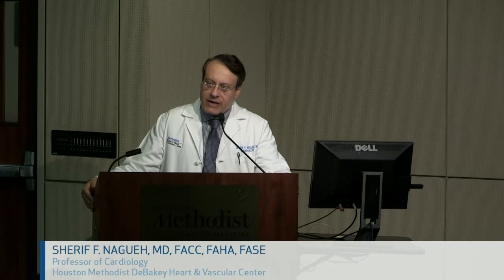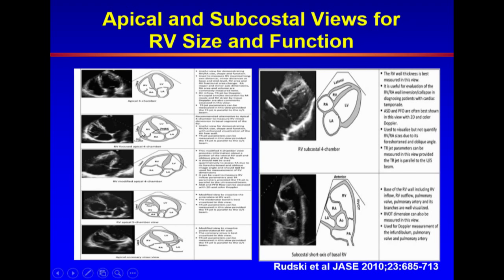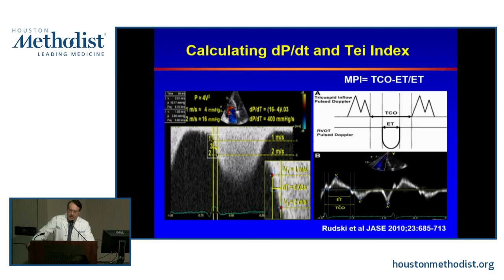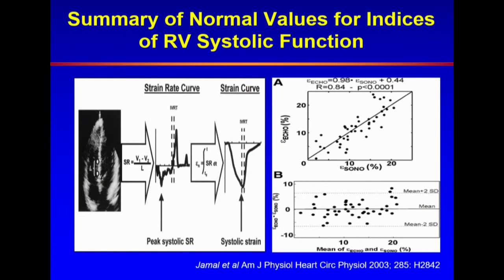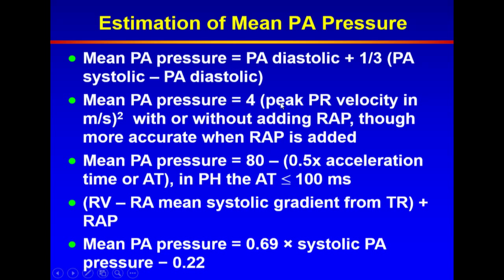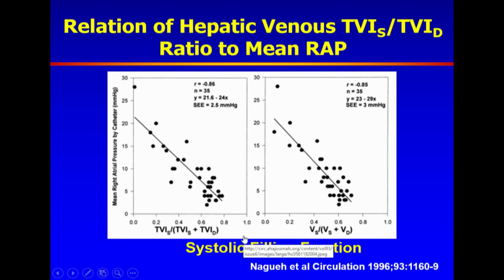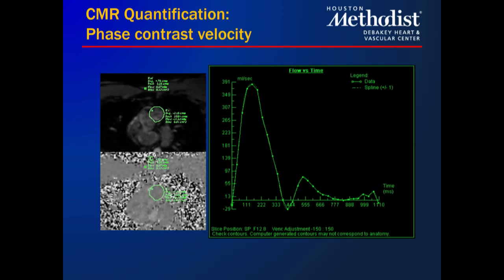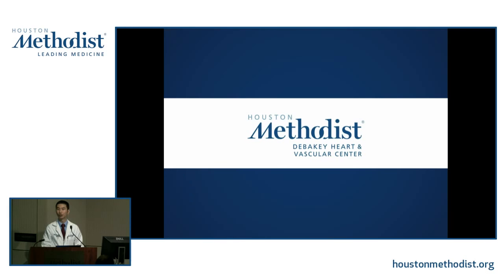Assessment of the Right Ventricle and Tricuspid Valve (S. Nagueh, MD, E. Yang, MD) March 3, 2020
LIVESTREAM RECORDING

“Assessment of the Right Ventricle and Tricuspid Valve: Echo and CMR”

Houston Methodist DeBakey Heart & Vascular Center, Multi-Modality Imaging Conference featuring Sherif F. Nagueh, MD, FACC, FAHA, and Eric Yang, MD as they discusses, "Assessment of the Right Ventricle and Tricuspid Valve: Echo and CMR".

Speakers: Sherif F. Nagueh, MD, FACC, FAHA, and Eric Yang, MD